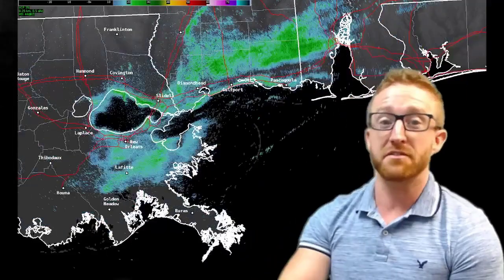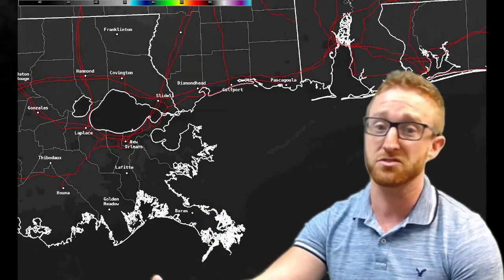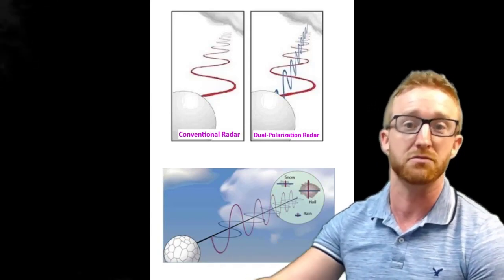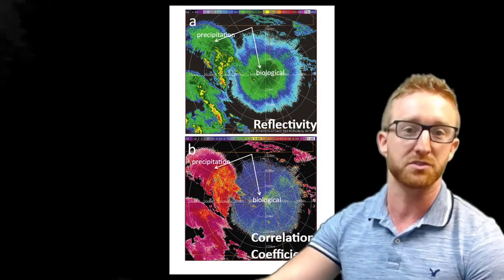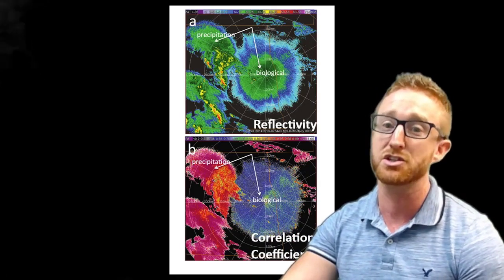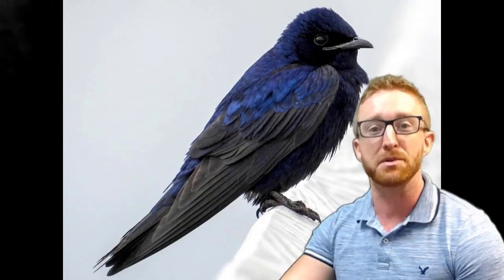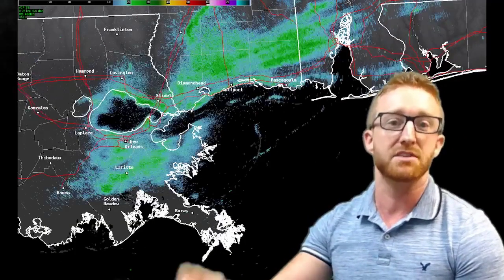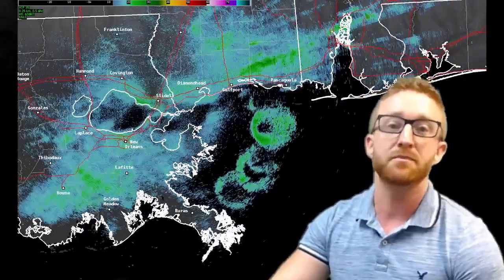NWS LIX Radar 101 Part 1 - Roost Rings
NWS LIX Radar 101 series Part 1 - Roost Rings